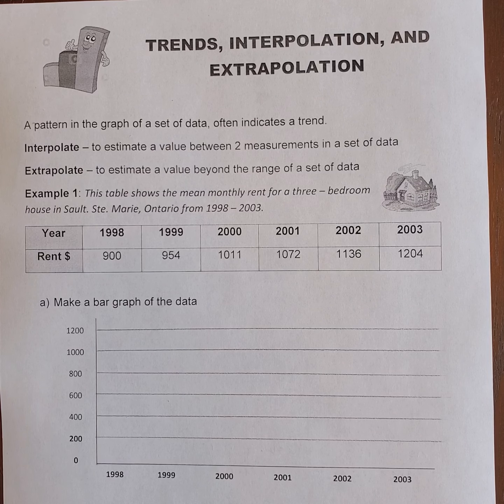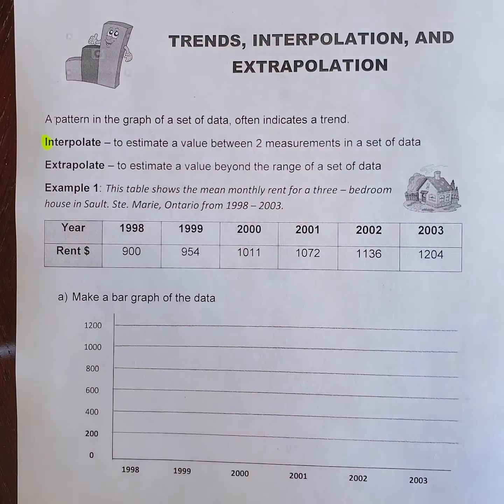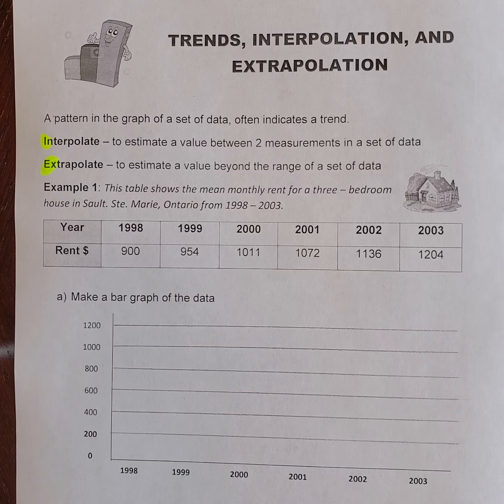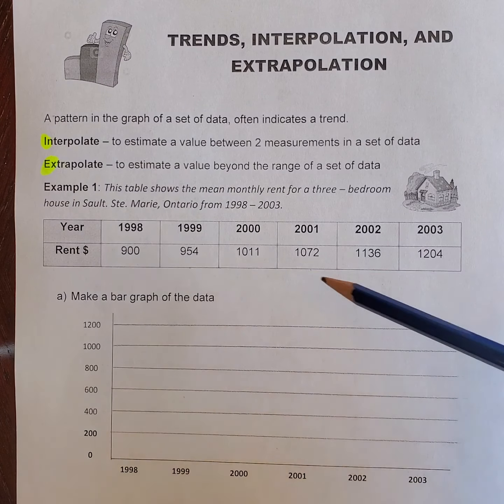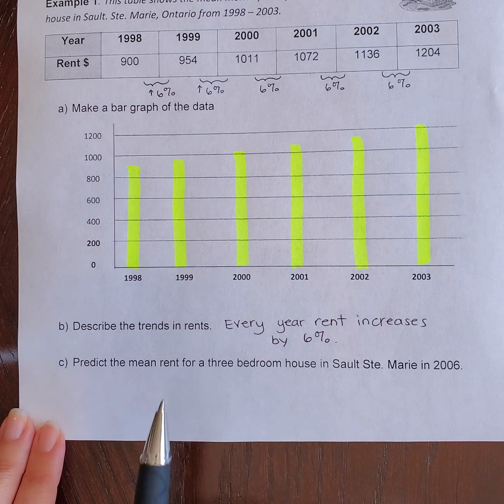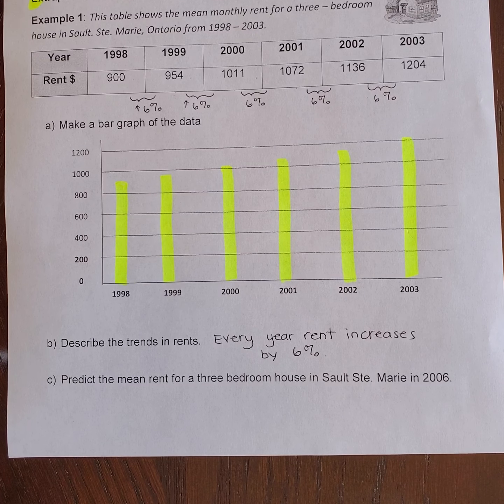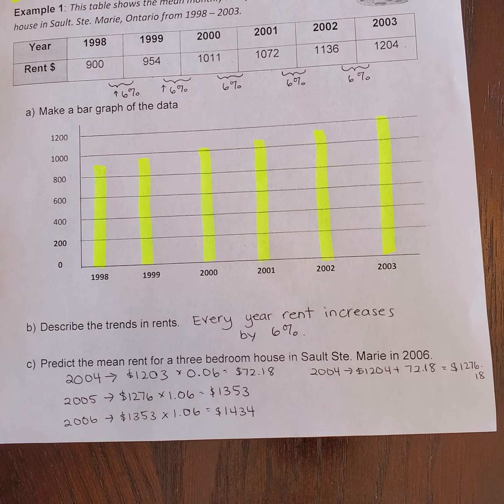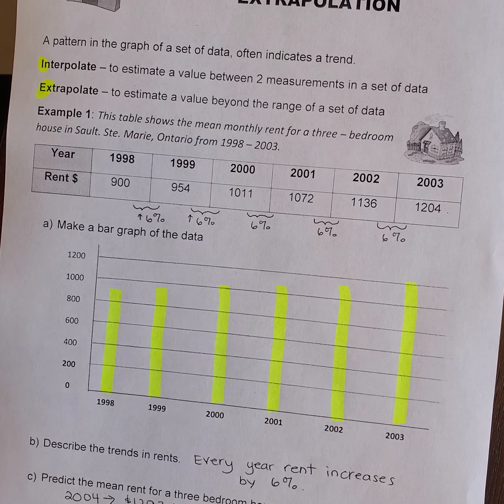Ms Sbrocchi - Unit 4 Lesson 3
Trends, Interpolation, and Extrapolation - Unit 4 Lesson 3